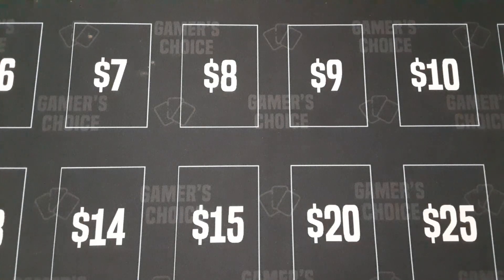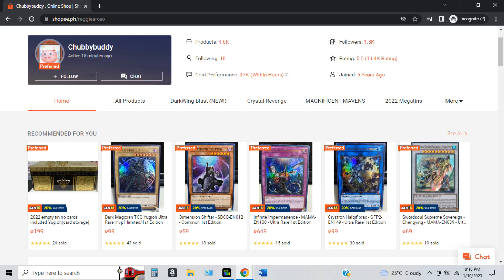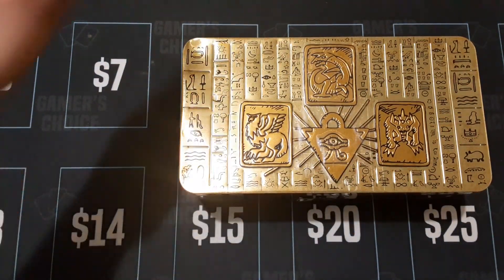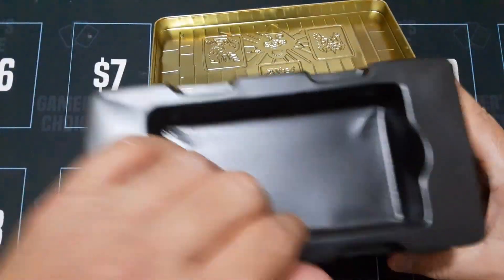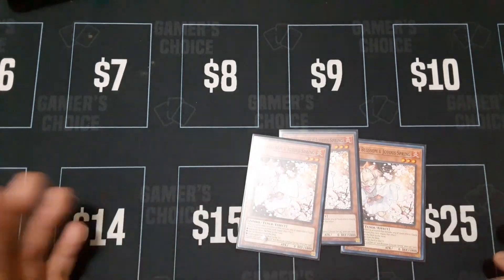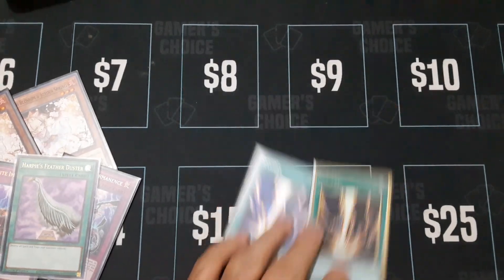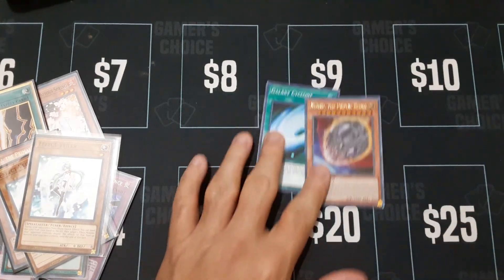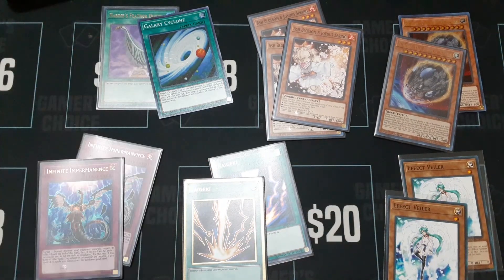ONE OF THE MOST AWESOME OPENINGS I HAVE EVER DONE :)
In this video I open an important parcel sent to my by my good friend who is a very awesome and very legit seller of TCG Yu-Gi-OH! cards.  Thank you once again dude.

Links: (be sure to check them out guys for all your Yu-Gi-Oh! TCG needs)

Thank you everyone supporting this channel